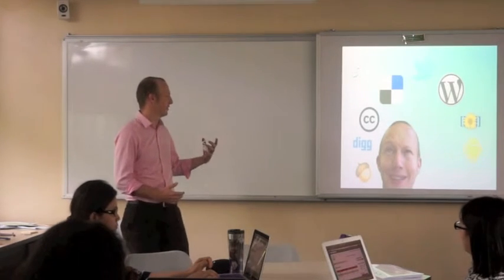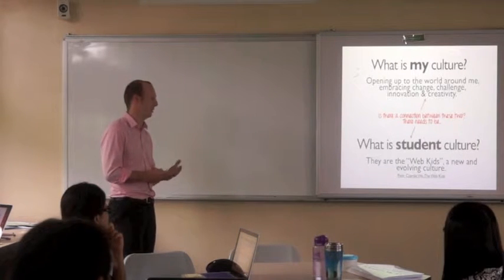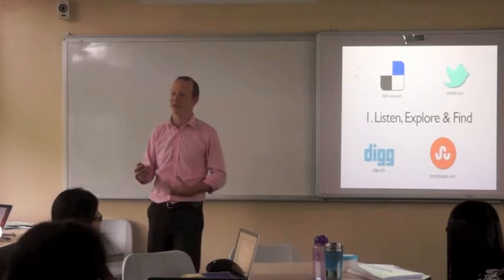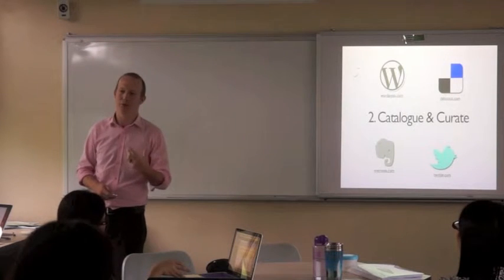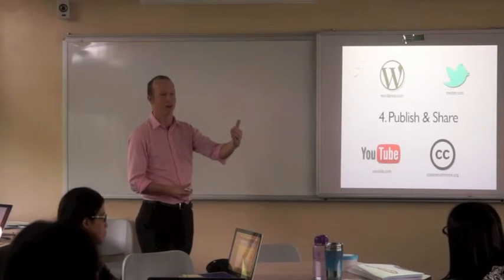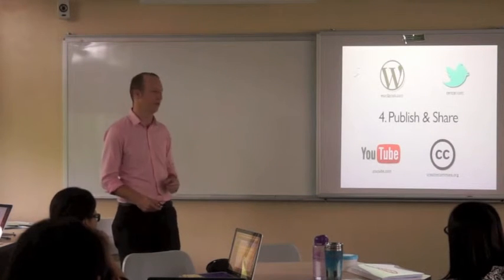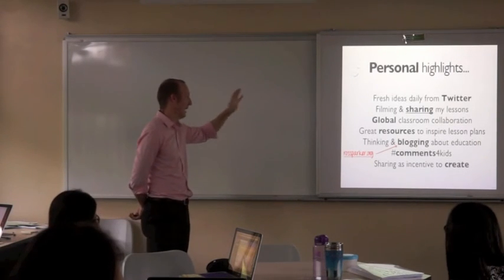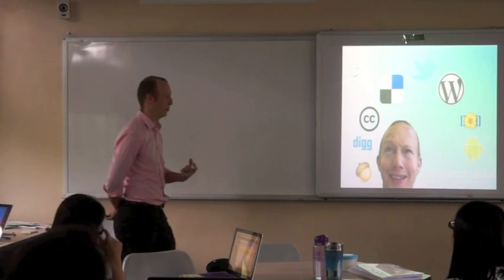The Connected Teacher 2